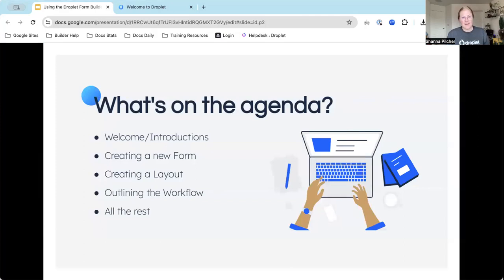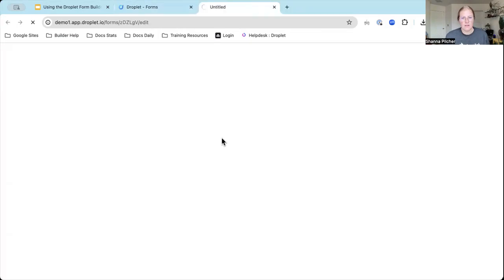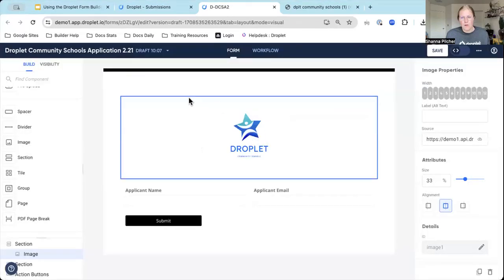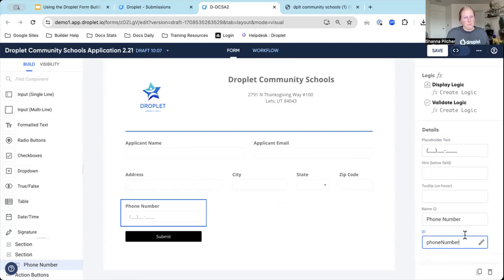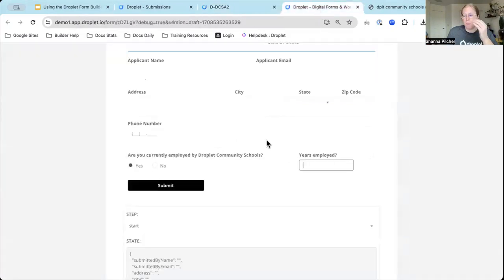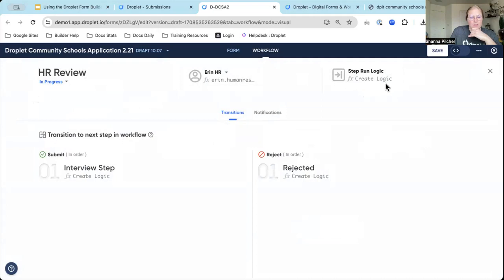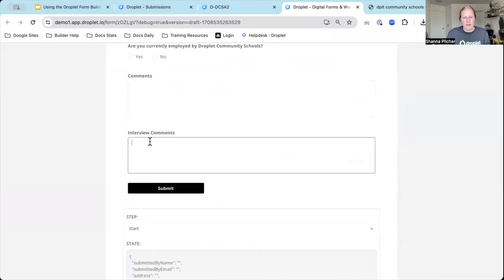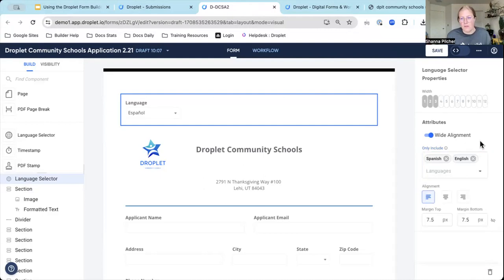Form Builder - How to Use The Droplet Form Builder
Introduction training for using the Droplet Form Builder. In this training we cover creating a form from scratch: adding fields, creating a workflow, adding notifications, adjusting the visibility for workflow steps, and adding translations.